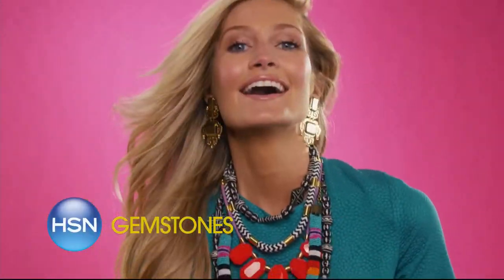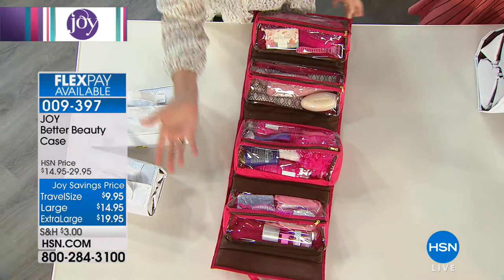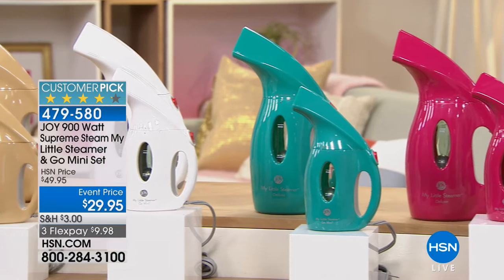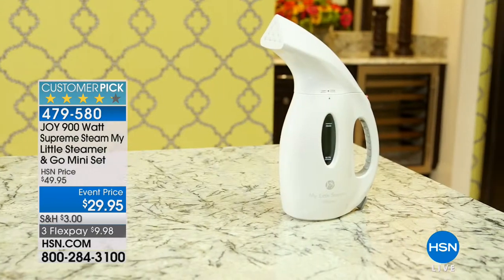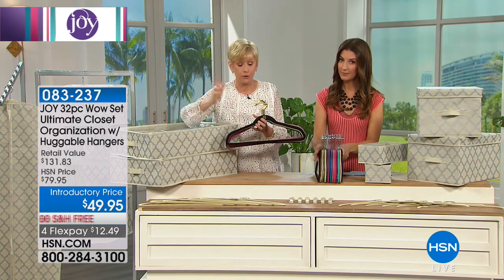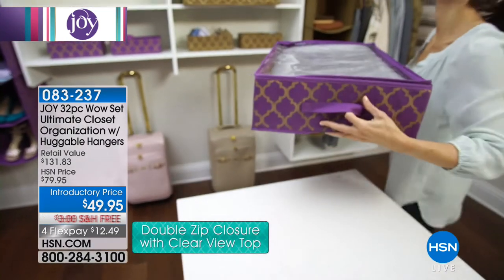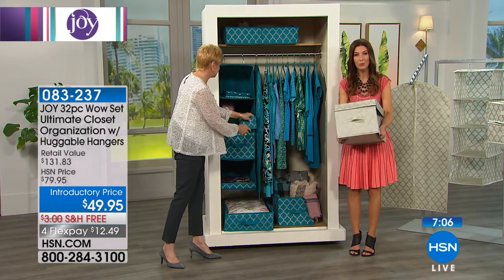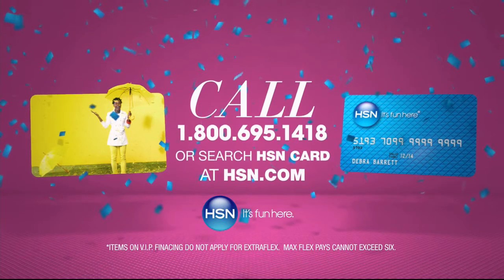HSN | Joyful Discoveries by Joy Mangano 03.30.2018 - 11 AM